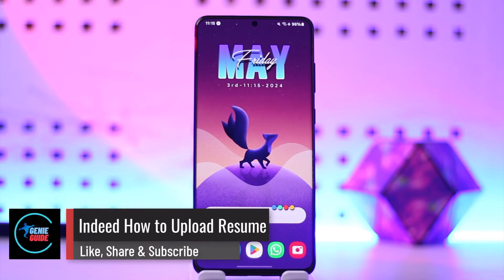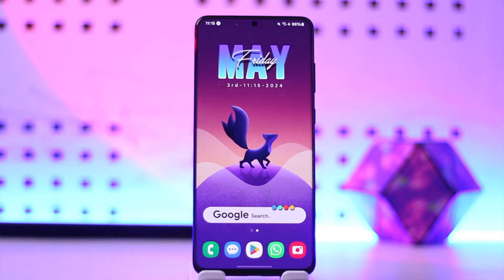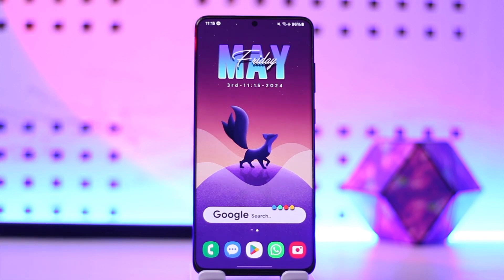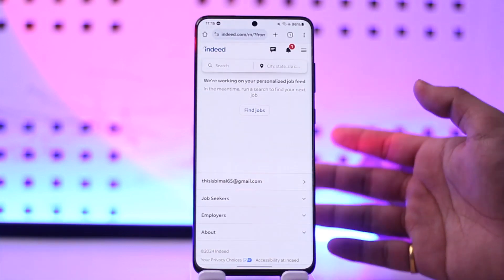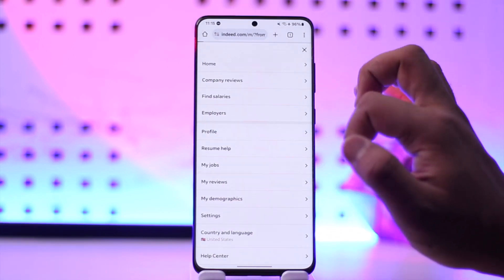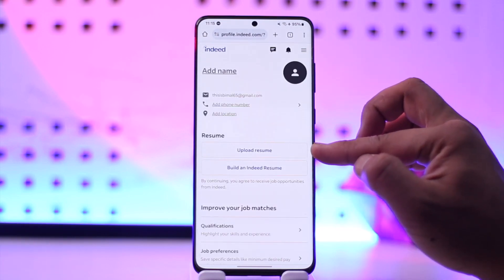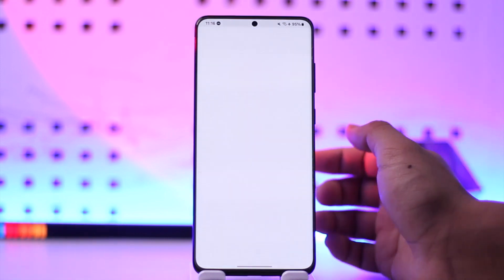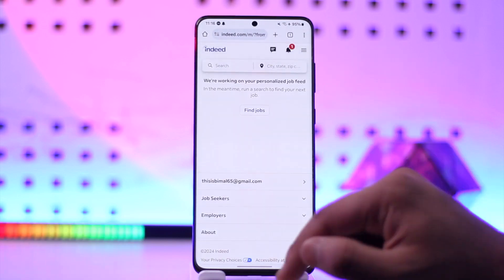Indeed How To Upload Resume !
In this video, I will show you how to upload resume on Indeed.

~ Chapters:
0:00 Introduction
0:11 Upload Resume On Indeed
0:51 Conclusion